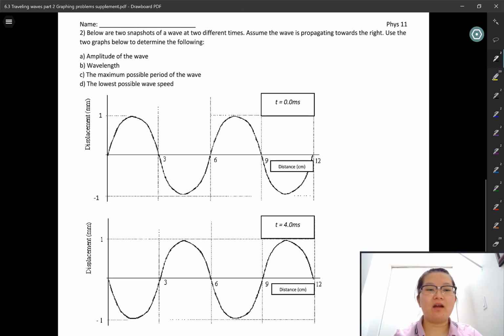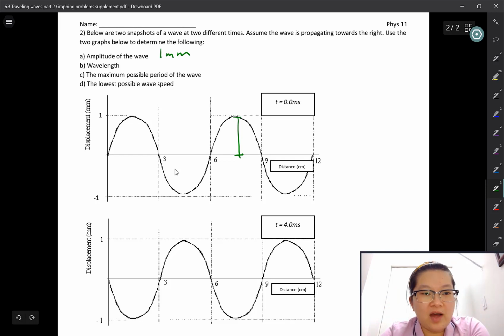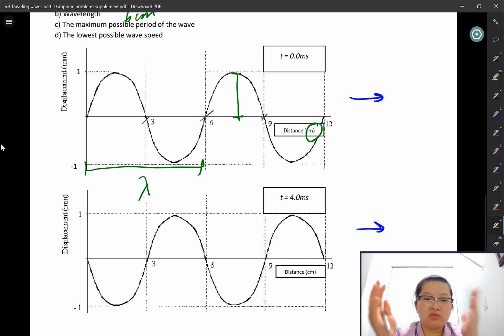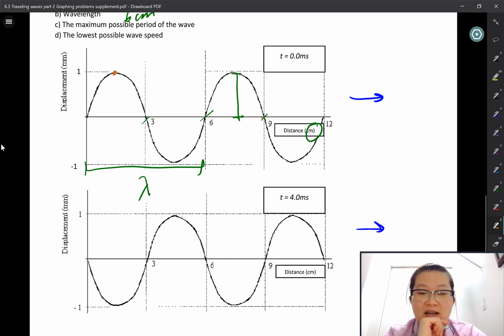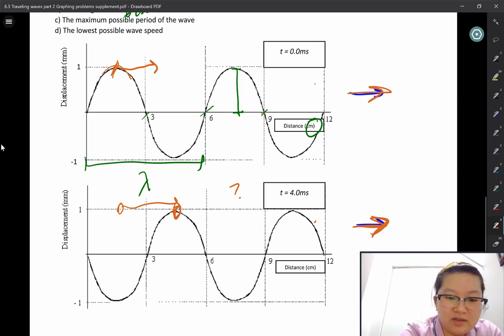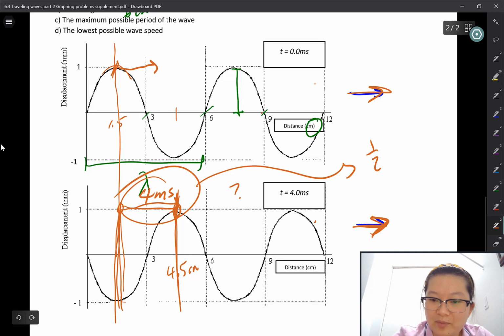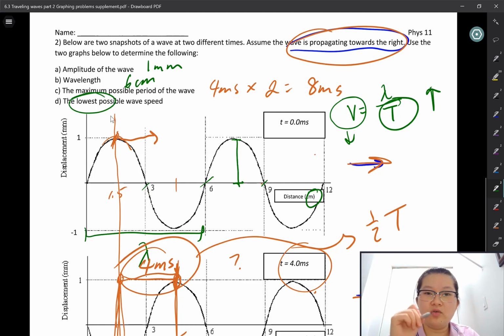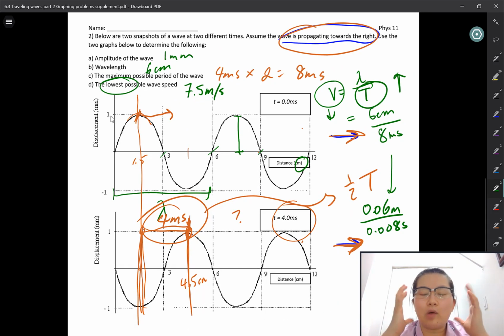6.3 Waves graphing problem_displacement-time and displacement-distance graphs 2